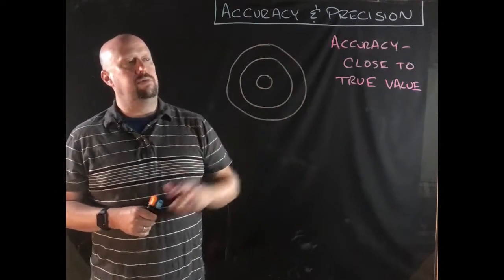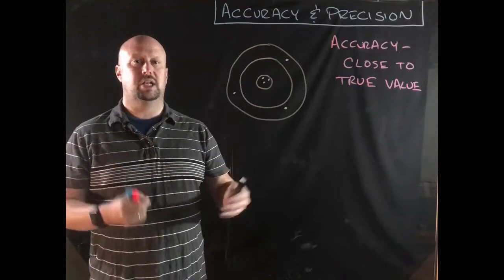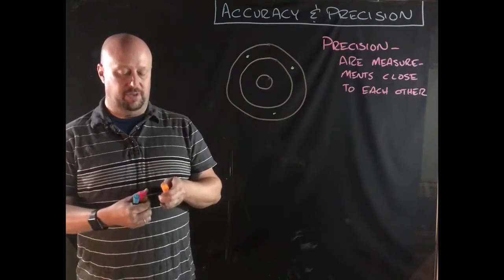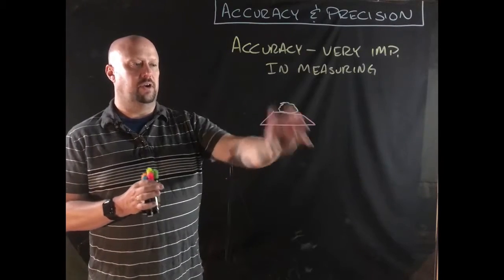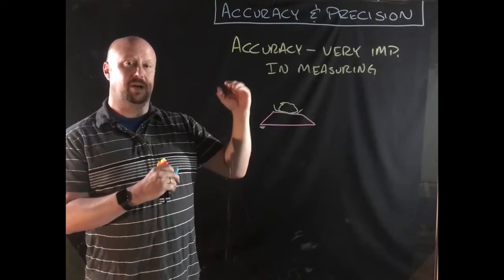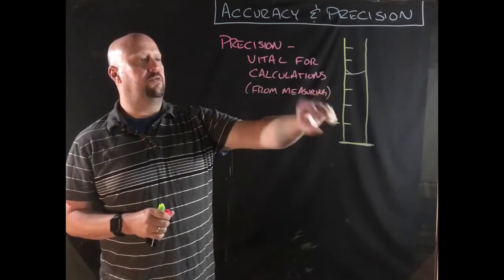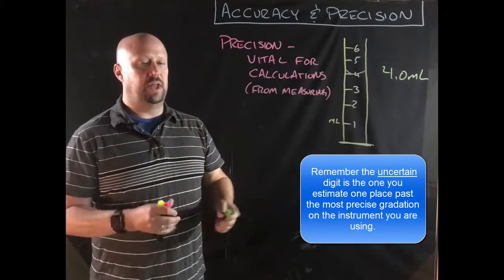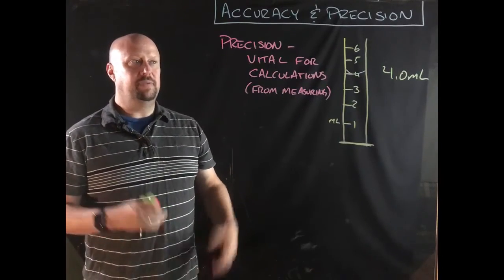Accuracy and Precision